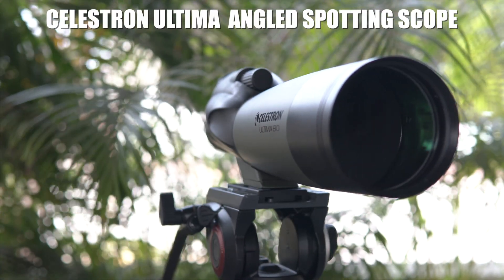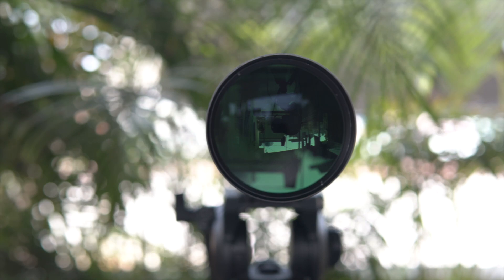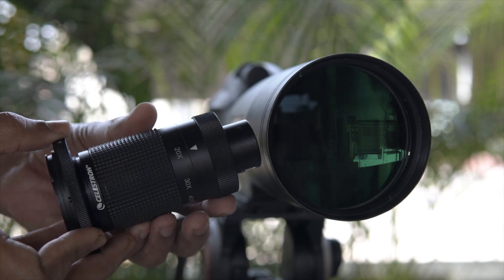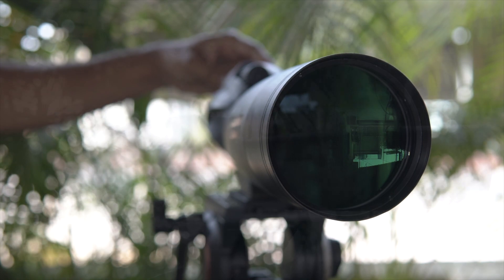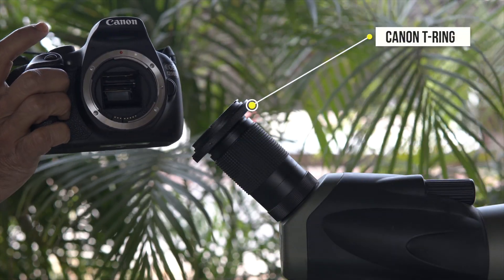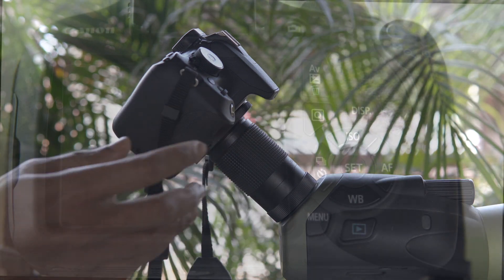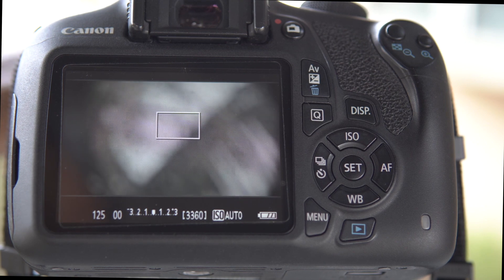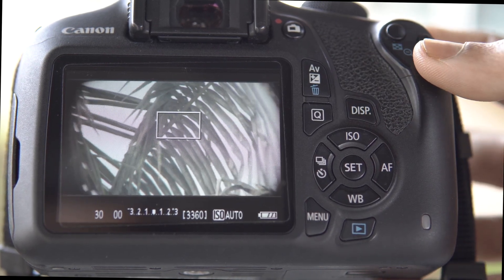How to Connect DSLR Camera to Celestron Ultima Spotting Scope | Digiscoping Method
Objective of this video :
How to Connect DSLR Camera to Celestron Ultima 20-60X 80mm Spotting Scope | Digiscoping Method
Chapters:
00:00 - Specifications
00:32 - How to Connect
01:15 - Camera settings
02:05 - Sample footage